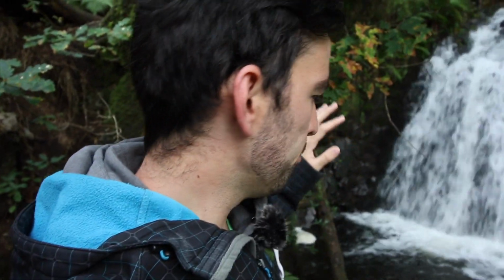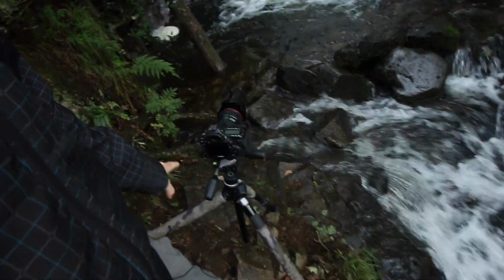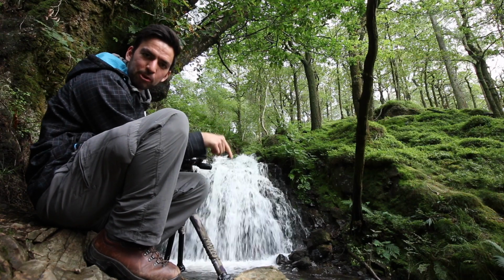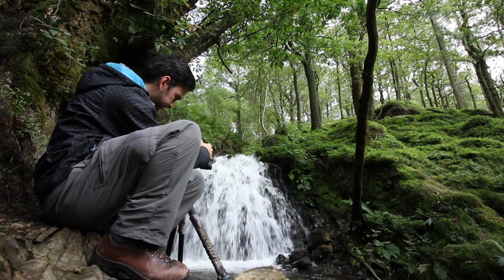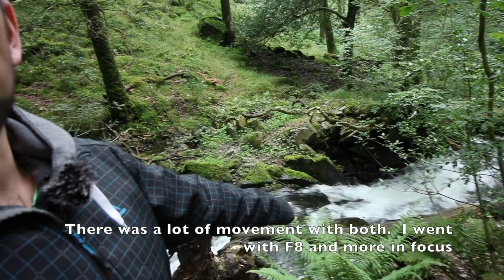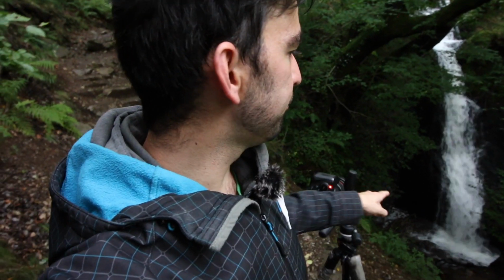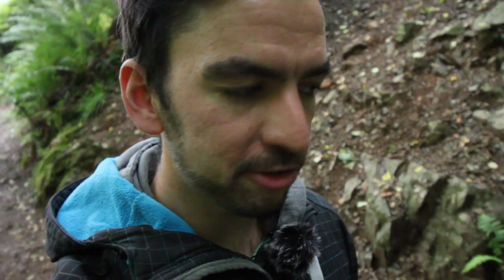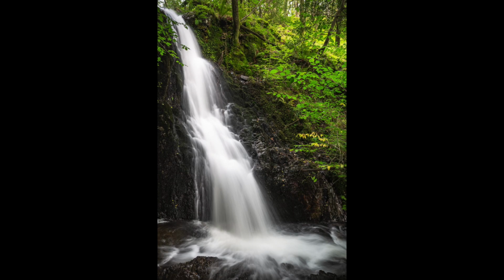Tom Gill Waterfall | Lake District Landscape Photography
I had a quick trip out hoping to head up onto the hills surrounding Coniston. Unfortunately, the small car park was full so I headed over to Tarn Hows instead. I went down to Tom Gill waterfall first to make the most of the recent rain.

I attempted to do a shorter video for a change, aiming for under 5 minutes. What do you think?